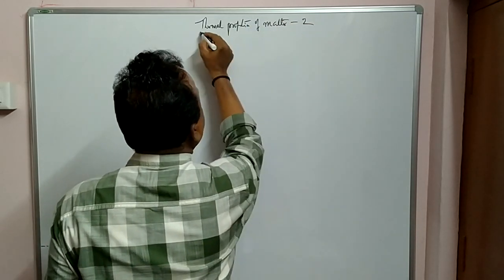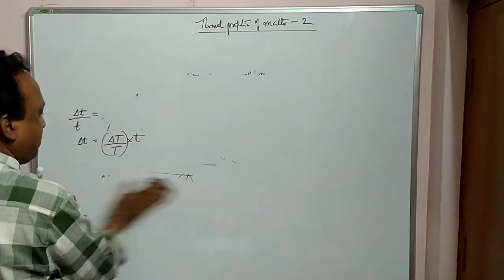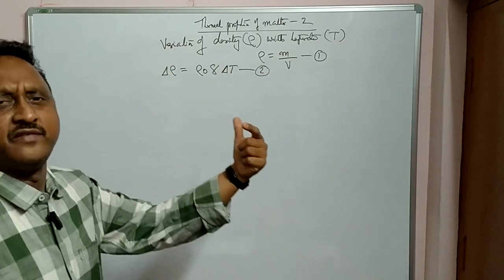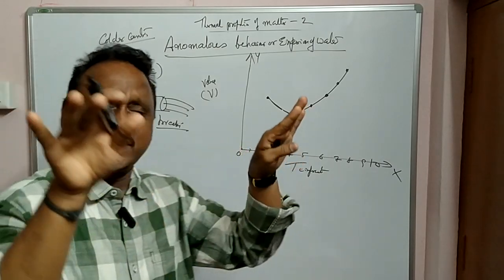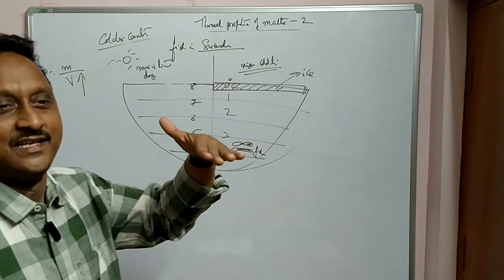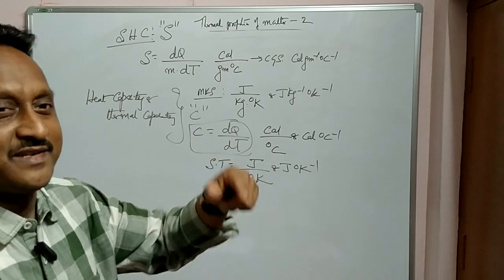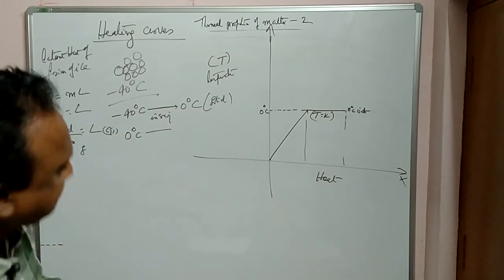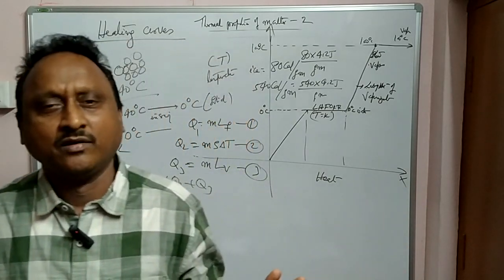THERMAL PROPERTIES OF MATTER PART -2, INTER FIRST YEAR PHYSICS.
thermal properties of matter concept of inter second yr students